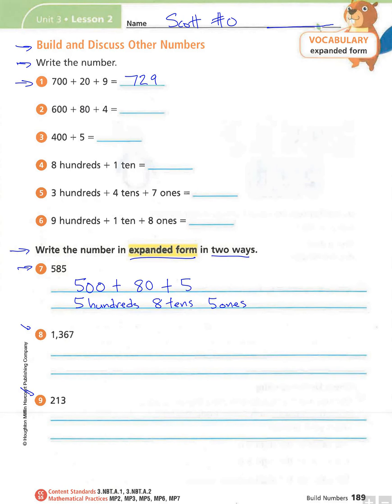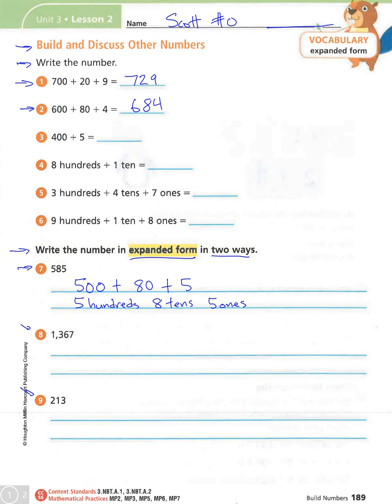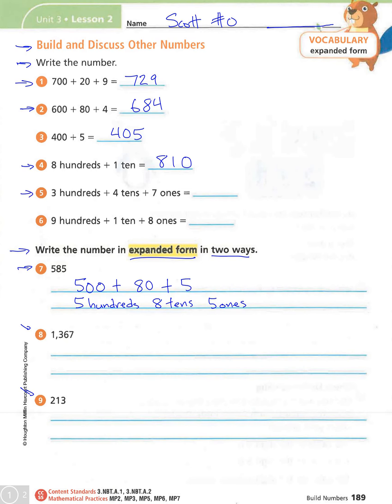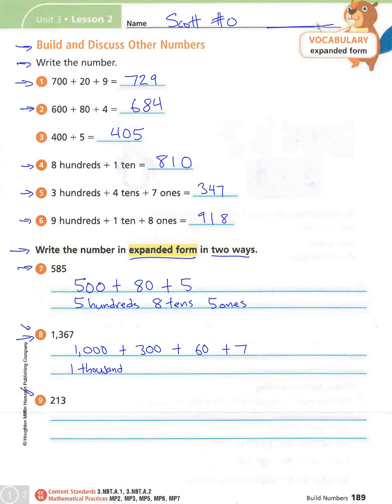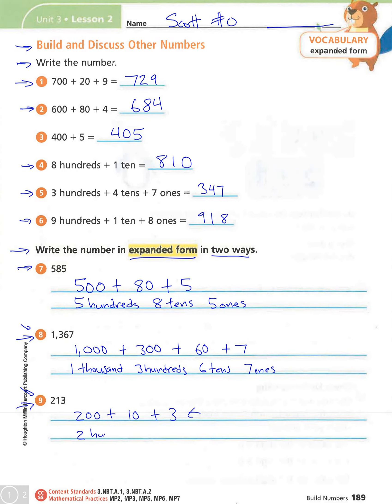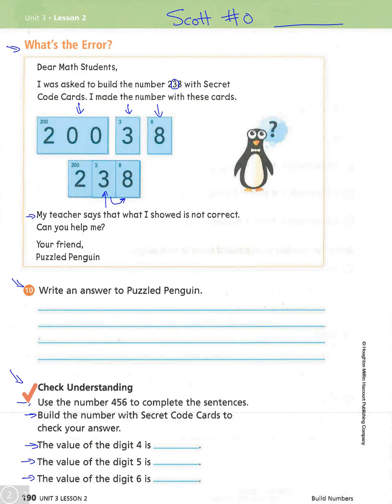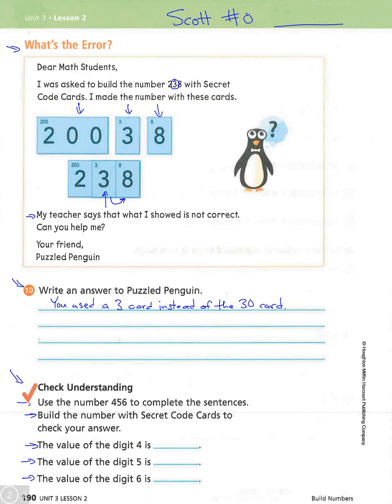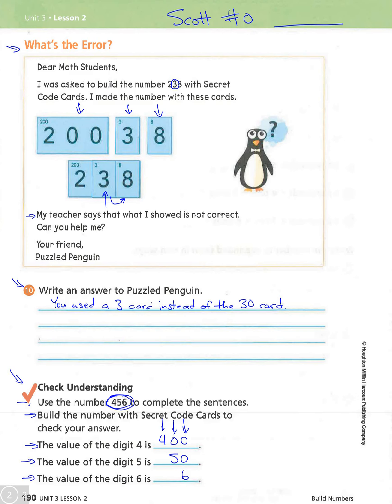ME3U3 02 Correct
Math Expressions, Grad 3, Unit 3, Lesson 2, Correct.